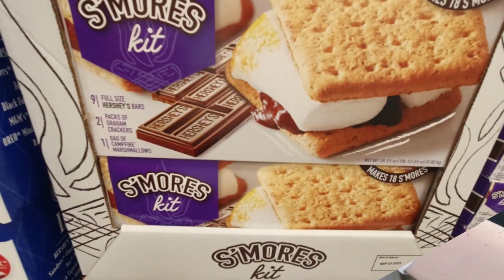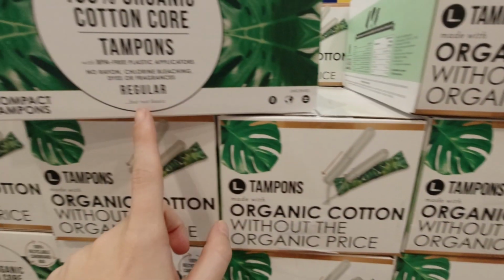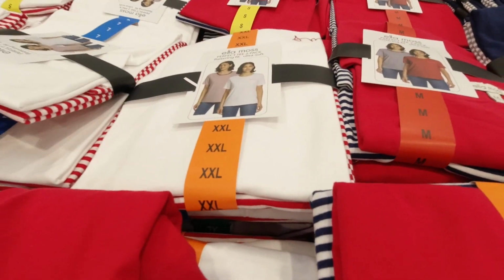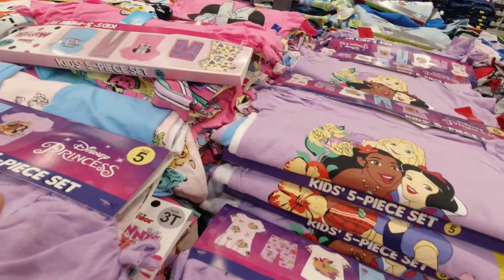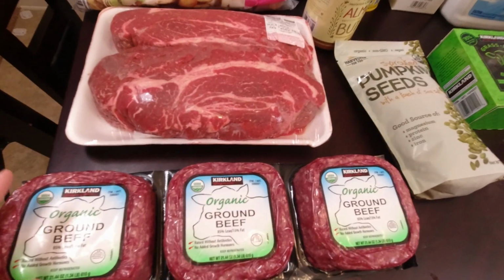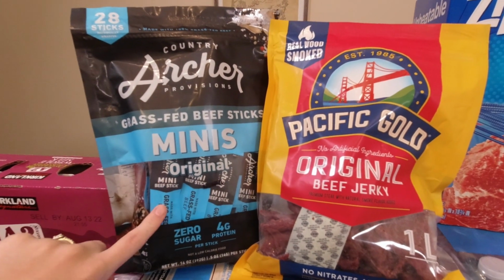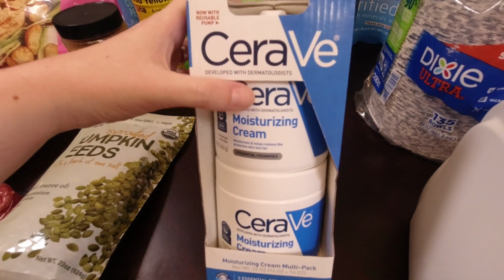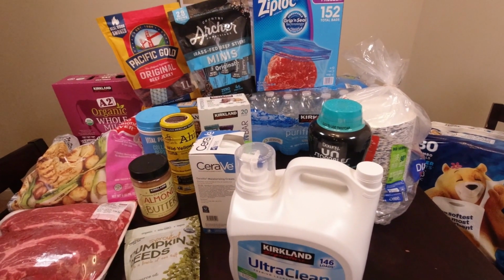Costco Shop With Me & Haul || June 2022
Hi, thanks for stopping by!
Size references:
Just under 5'4
165 lbs
True M in women's, L/XL in Juniors
36 DD bust
8/10 or 29 bottoms
come hangout with me here :)